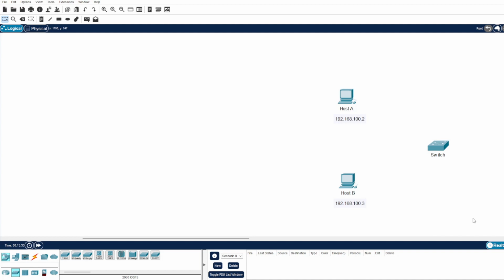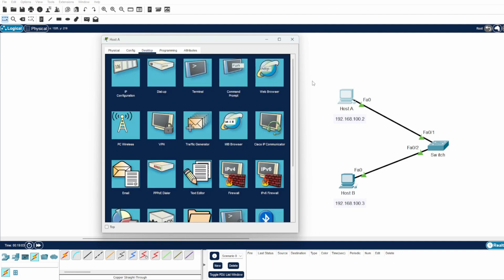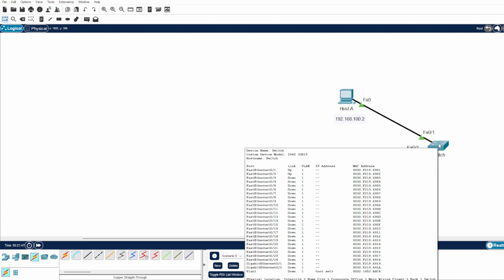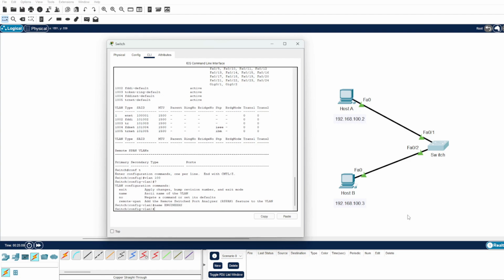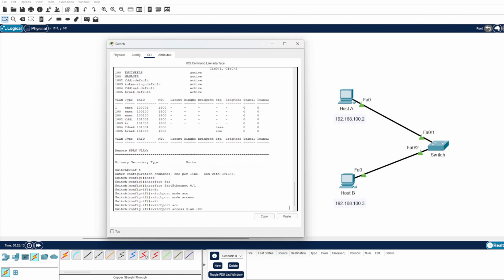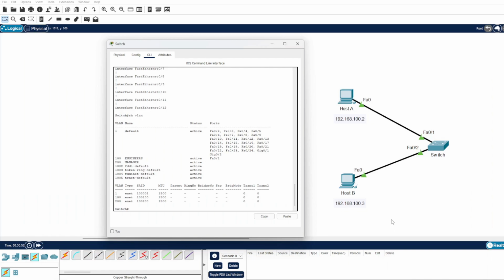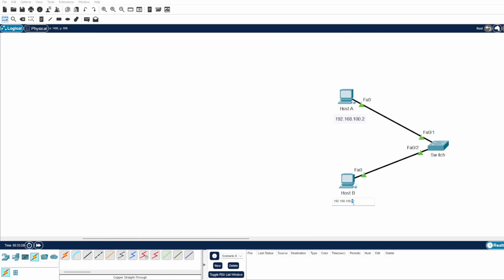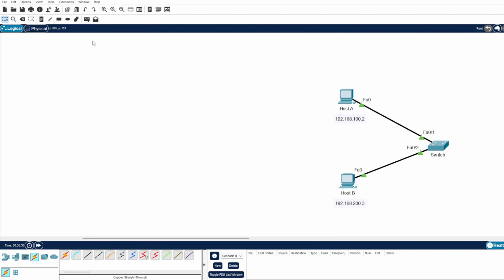VLANs & Trunks for Beginners | Part 1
Learn the basics of VLANs & Trunks and how to implement them within Cisco Packet Tracer.